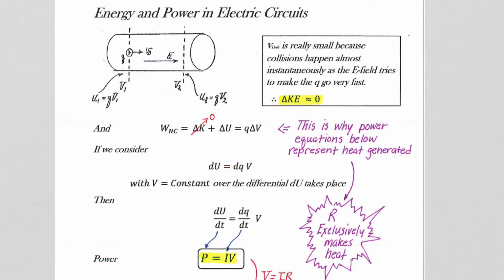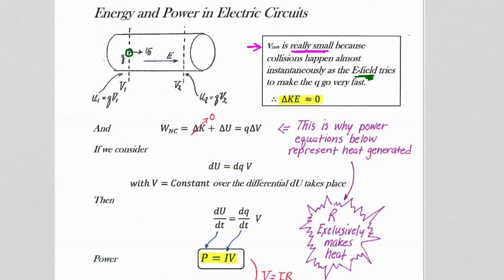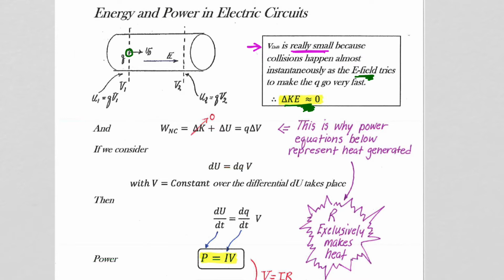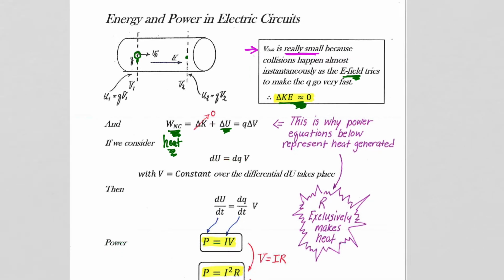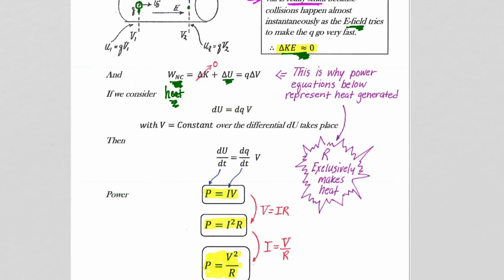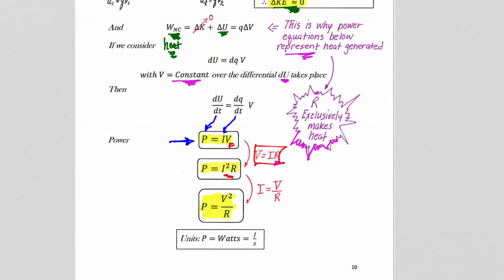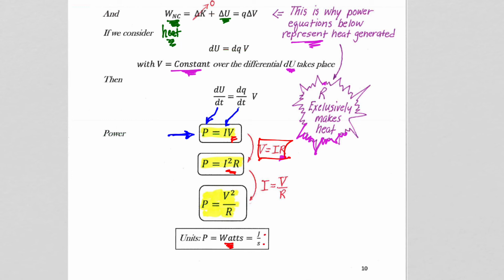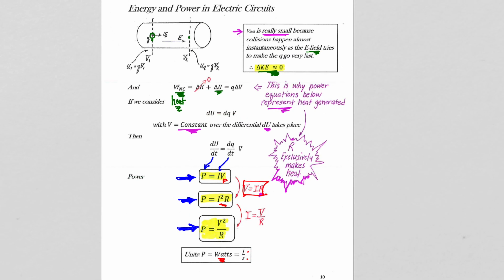Ch28 I and R Guided Notes 10